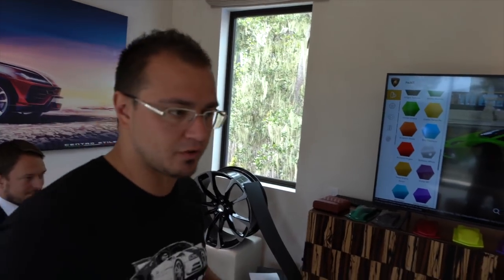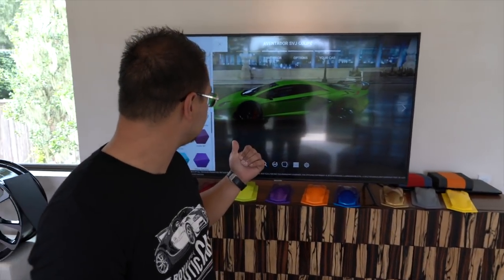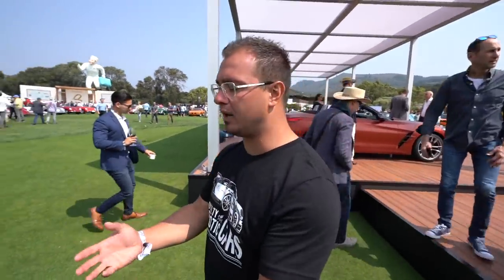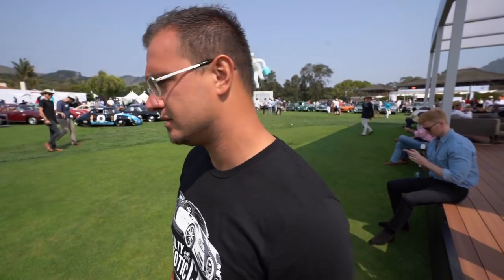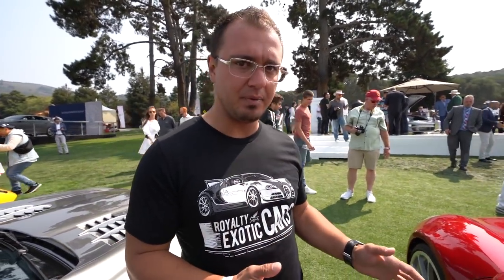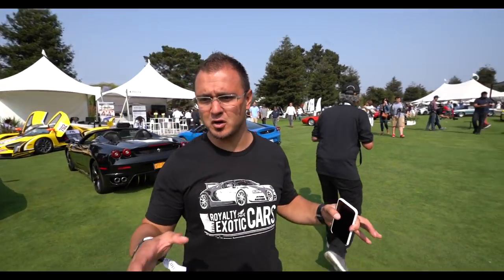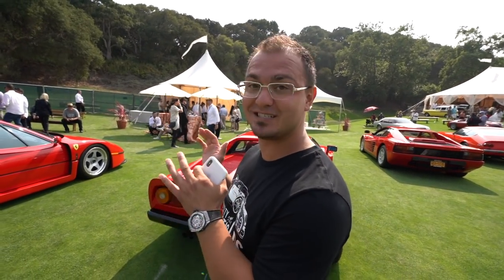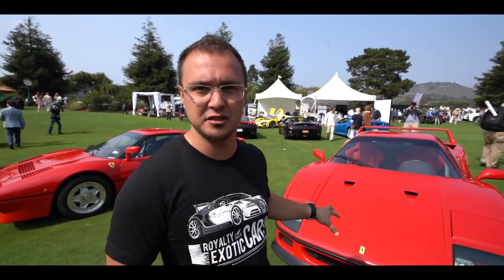$150M+ Car Show | Quail 2018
Day 2 of Monterey Car Week for us was E P I C !!!

Early in the day we had an appointment with Lamborghini at their exclusive mansion in the Pebble Beach area to spec out our new SVJ 63 !

Later in the day we attended the one and only ; Quail Motorsport Gathering, where there was over $150M worth in cars & not to mention got to see the new Bugatti Divo !

👕 Royalty Apparel 👕

Shop our exclusive merch 👇🏼